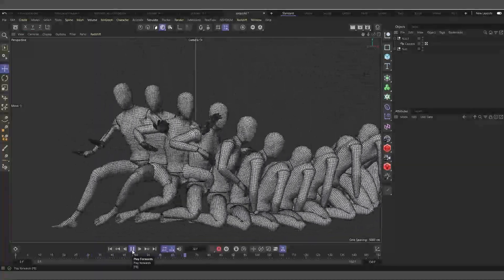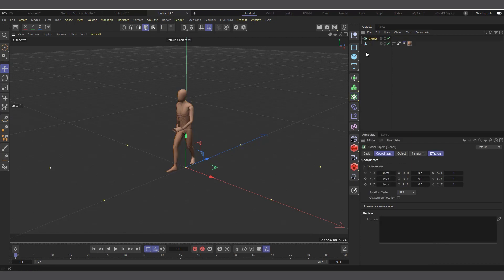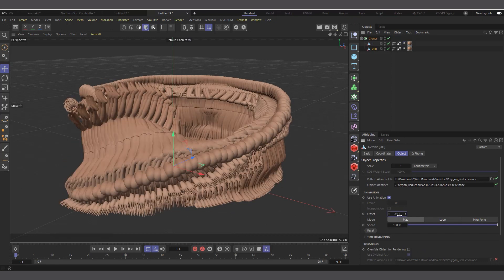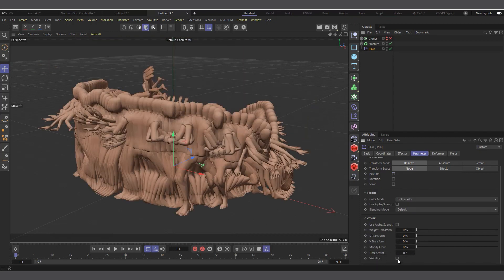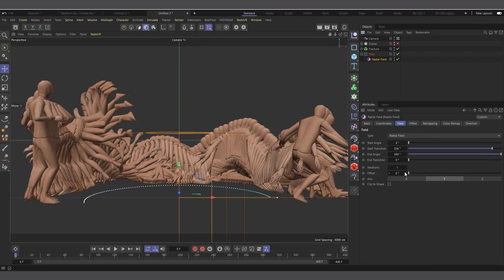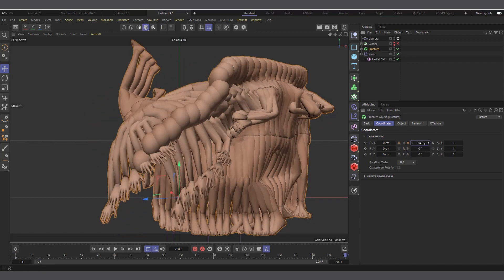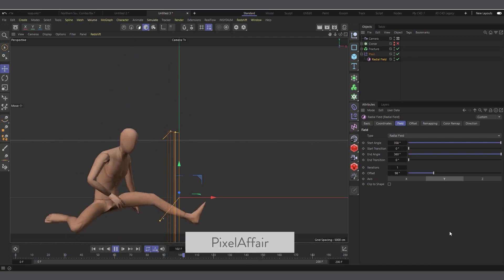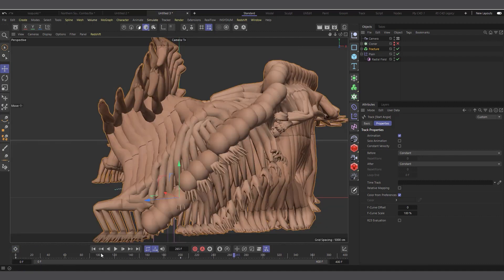Looping Unfolding Freeze frames with Cinema 4d Mograph